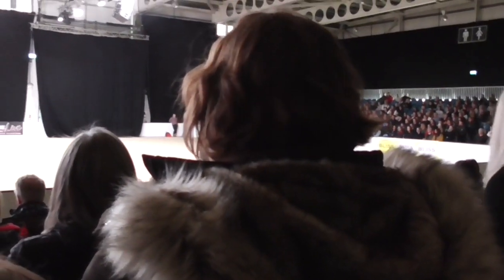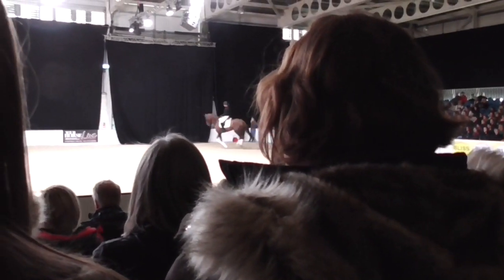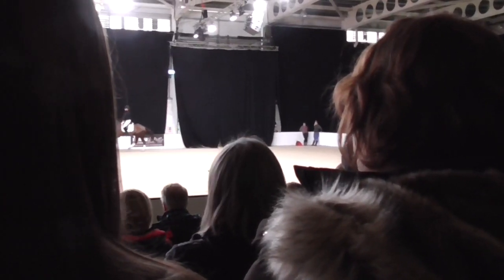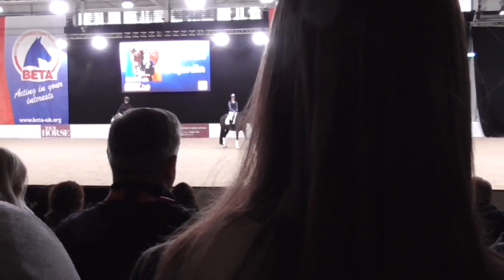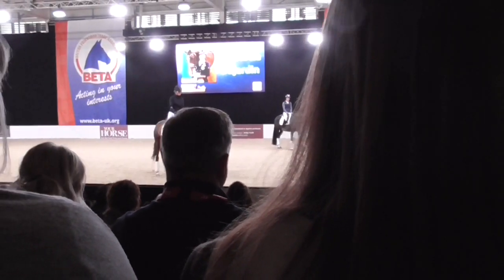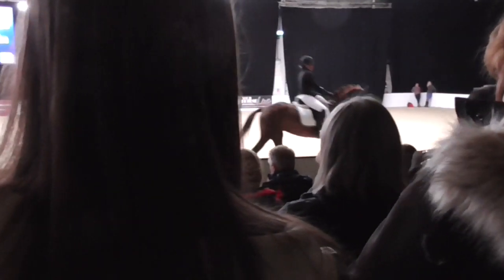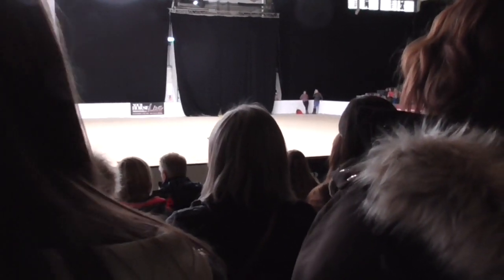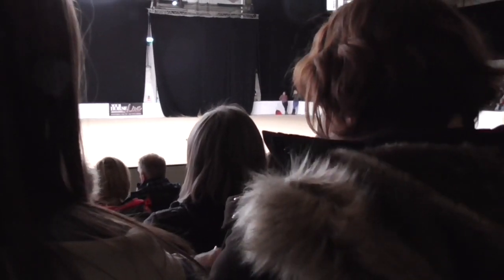Charlotte Dujardin Masterclass Your Horse Live 2019 Part 2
Charlotte with student Marsha.
This video is the Copyright of Lynda Miller